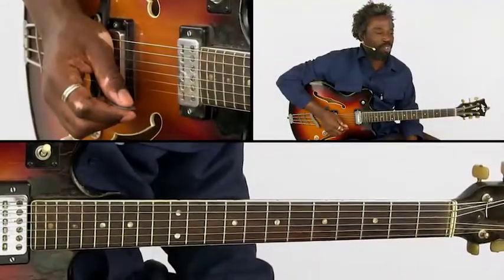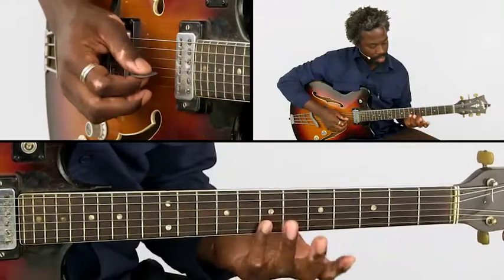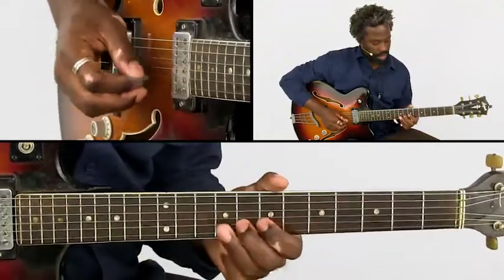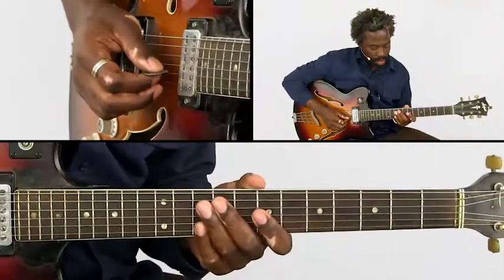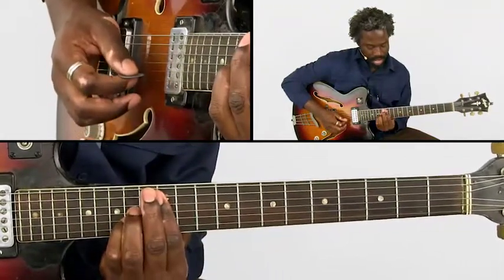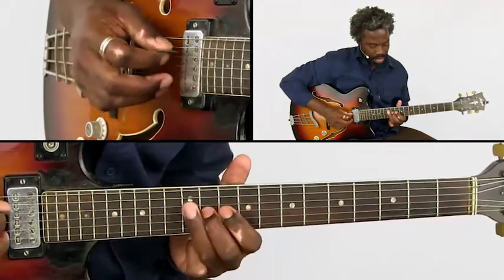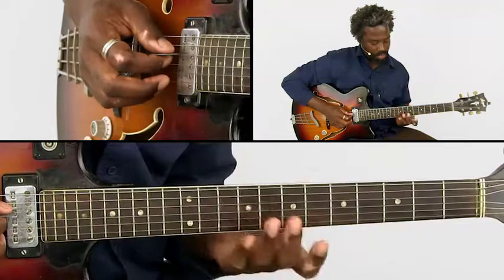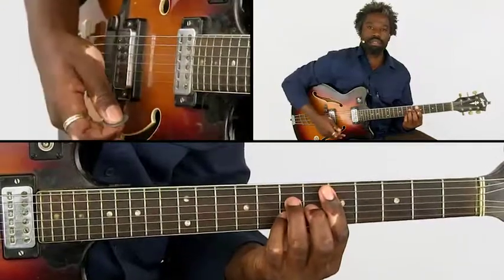Soul Jazz Guitar Lesson - Cornell Dupree Breakdown 2 - Rory Ronde